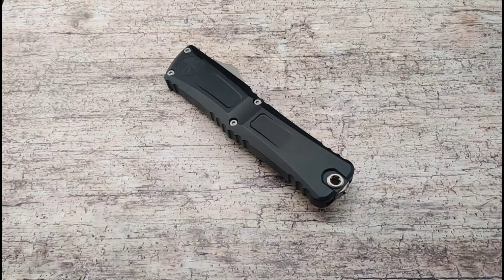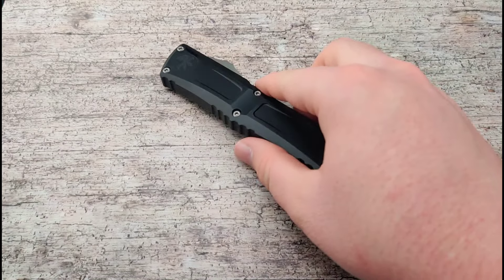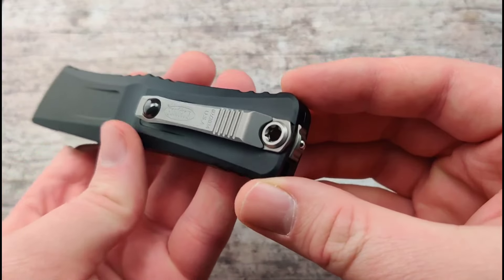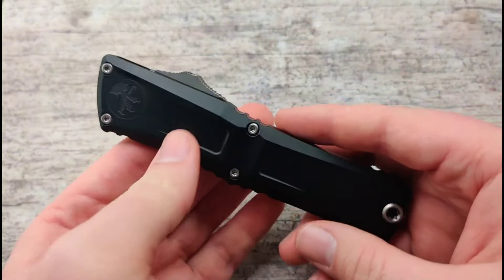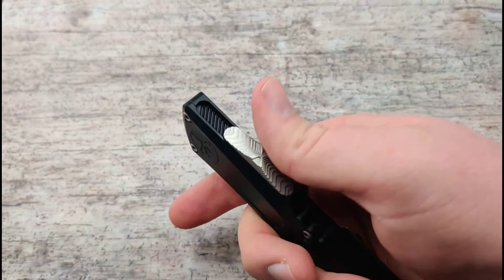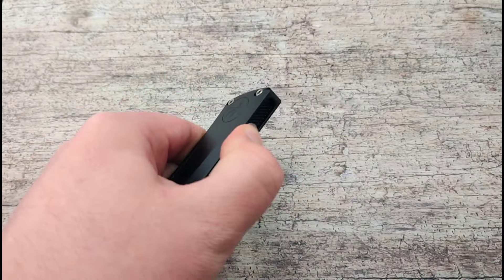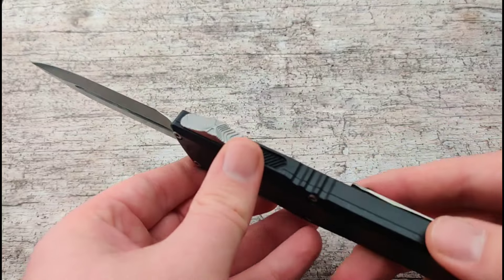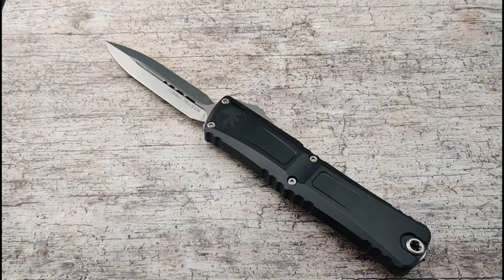NEW MICROTECH! Featuring the Gen III Combat Troodon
It's always an exciting time when we get new Microtech knives!